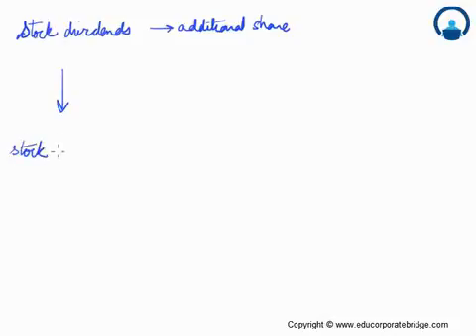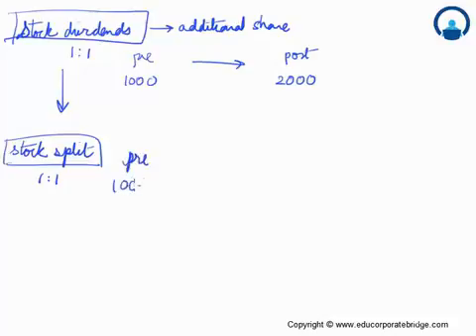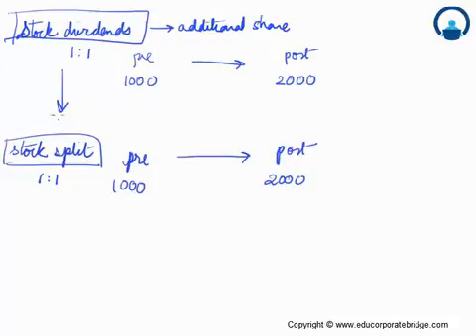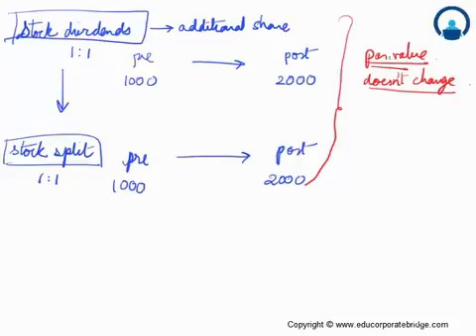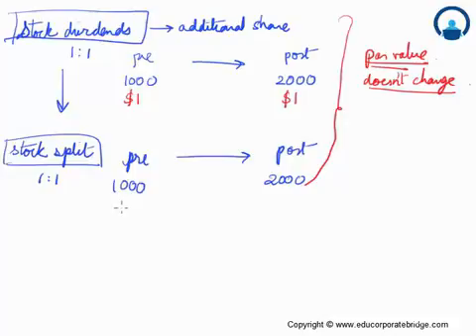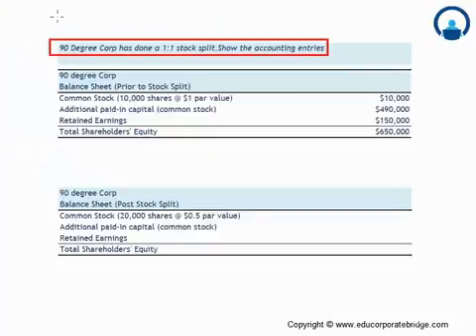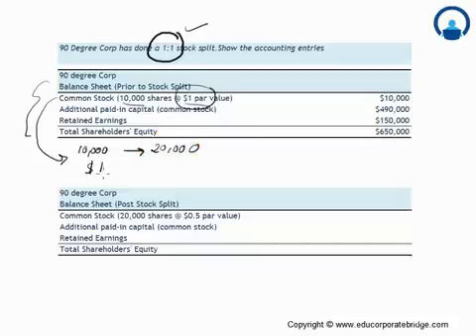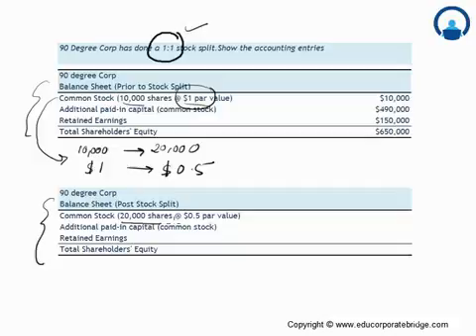63 Stock Split